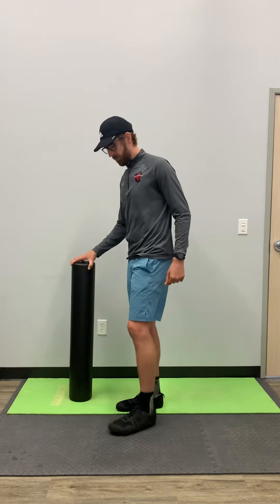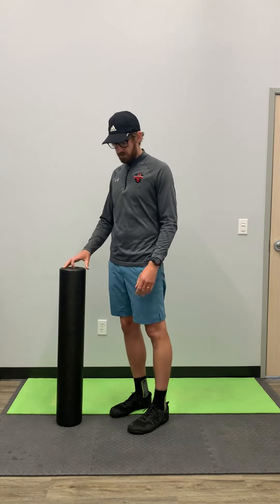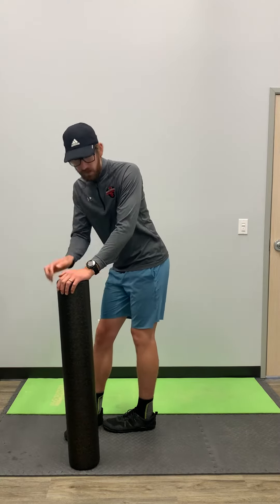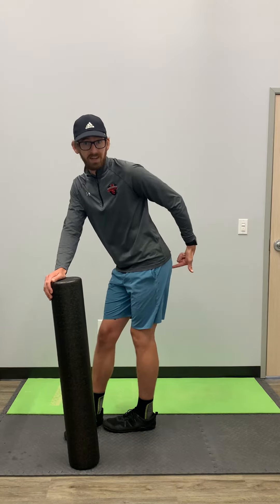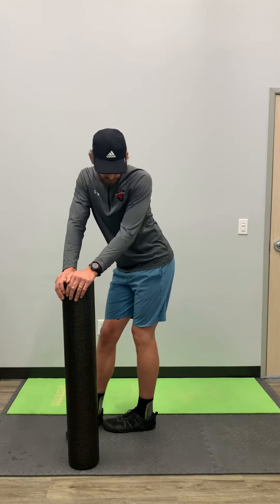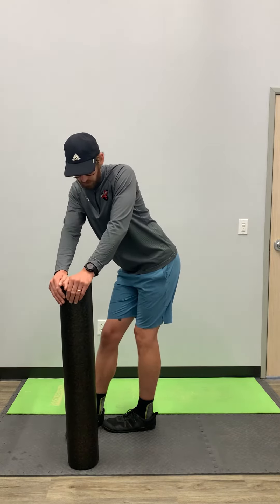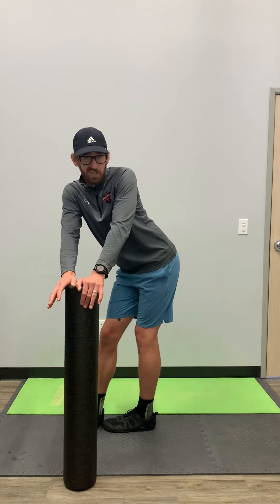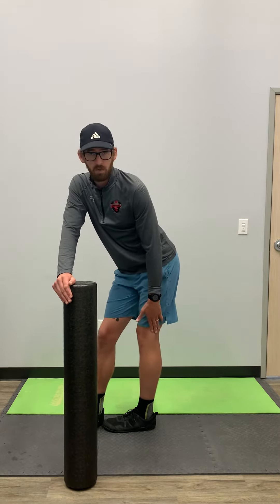Standing hip capsule stretch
This is a standing capsule stretch for the hip, a good one you can hit if getting on the floor isn’t an option at the time.

Hold for 5 deep breaths at a time for multiple sets. Follow it up with some hip capsule CARs!